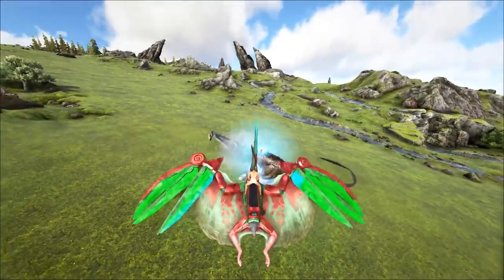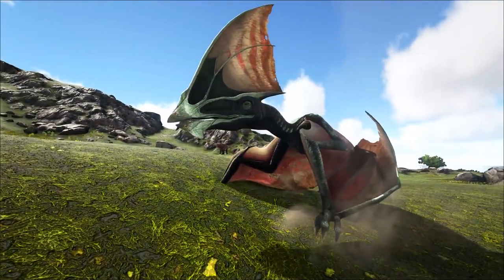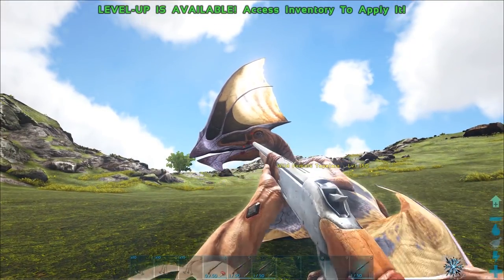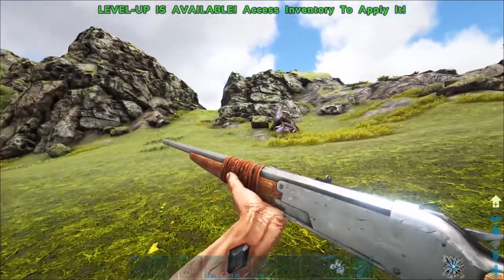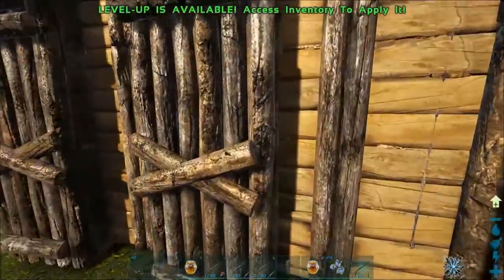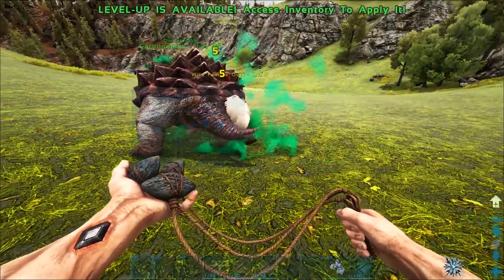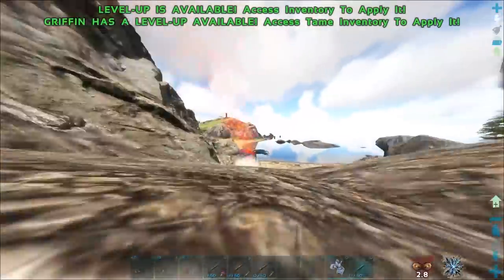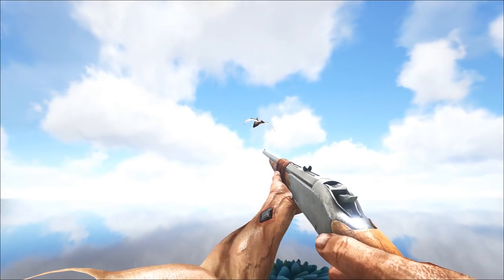THE BEST METHODS FOR SOLO TAMING TAPEJARA! RARE FLOWERS, HONEY & AGRO DARTS! - Ark: Survival Evolved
THE BEST METHODS FOR SOLO TAMING TAPEJARA! RARE FLOWERS, HONEY & AGRO DARTS! - Ark: Survival Evolved W/ SYNTAC